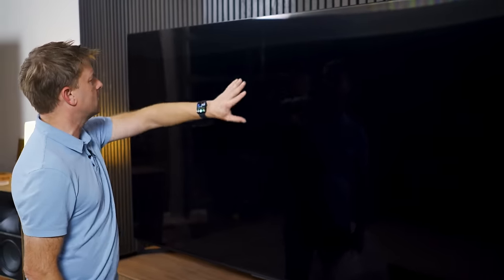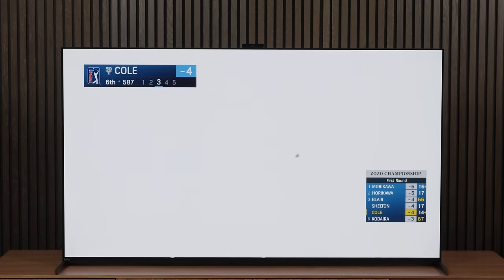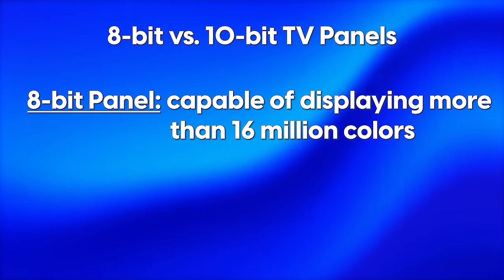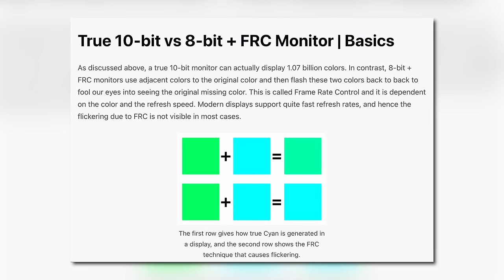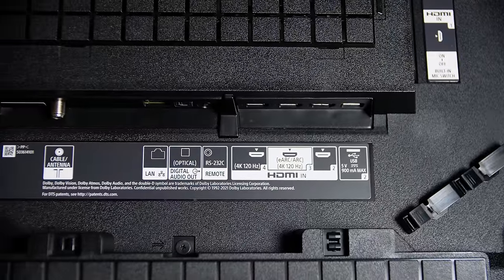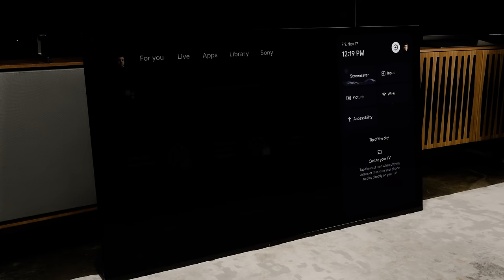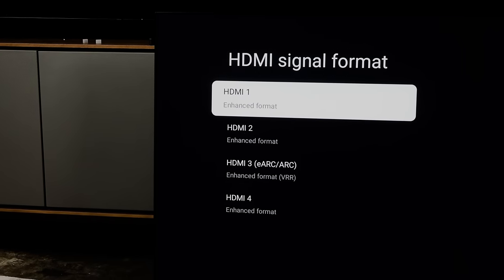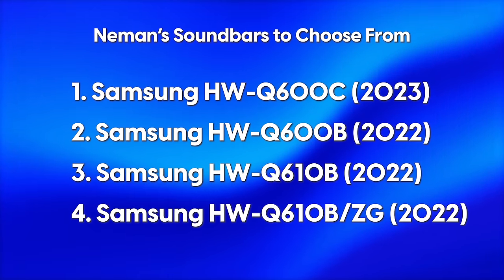HDMI 2.1 required for Dolby Vision? Perfect LCD Panels | You Asked Ep. 15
On today’s episode of You Asked:  Are there any perfect LCD panels and what’s an acceptable level of imperfection? 8-bit plus FRC vs. true 10-bit. Do you need HDMI 2.1 for Dolby Vision? And understanding Samsung soundbar model codes.

QUESTIONS?

VIDEO CHAPTERS
00:00 Intro
00:45 Issue with TV Screen Uniformity?
02:10 What is Frame Rate Control?
05:19 How to Get Dolby Vision on Sony TV
08:53 Trouble Understanding Samsung Soundbar Names?